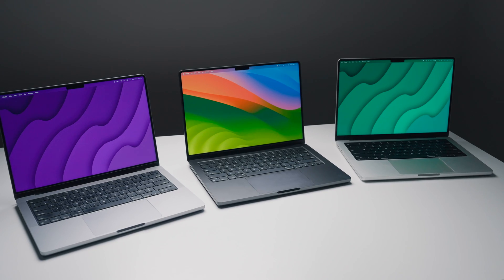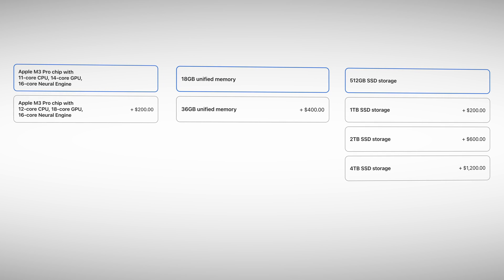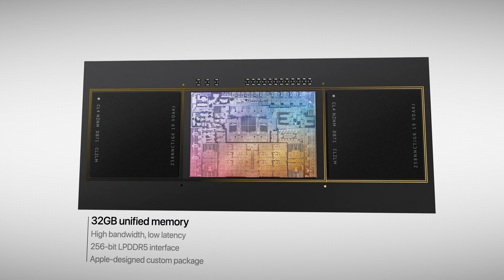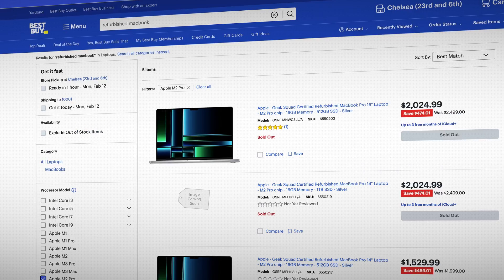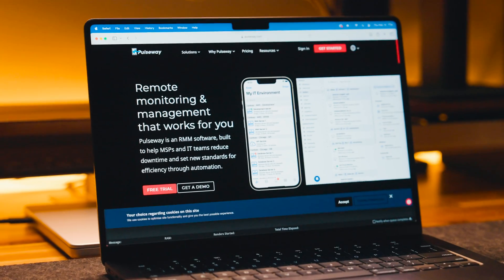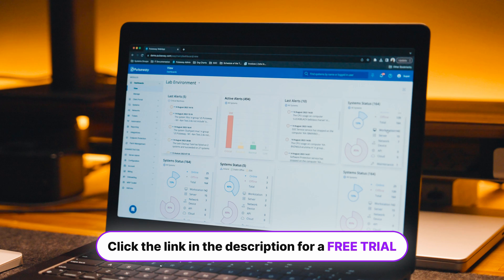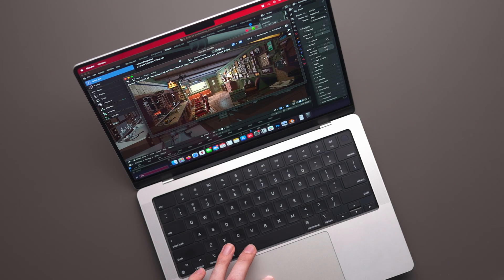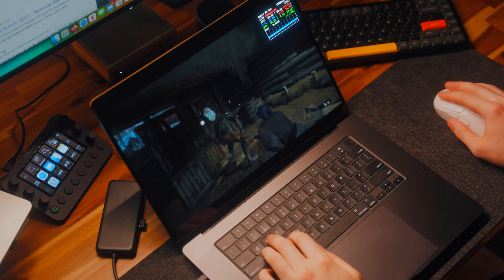M1 Pro vs M2 Pro vs M3 Pro MacBook - ULTIMATE Comparison!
I bought every single generation of the 14" MacBook Pro and compared them in everything from CPU performance, coding, Adobe workflows, blender, gaming, battery life, and even thermal performance. The question is - which one should you get? The latest and greatest, or save some money and get the M1 Pro or M2 Pro instead?

These are the best MacBook Pro deals I could find:
⮕ M1 Pro MacBook
⮕ M2 Pro MacBook
⮕ M3 Pro MacBook

00:00 Introduction
00:30 Physical Differences
01:04 Configurations
02:15 SSD Speed
02:26 Pro Chip Differences
03:52 Pricing
04:33 Multitasking and Everyday Usage
05:21 Pulseway
06:26 CPU Performance
07:11 Creative and Adobe Workflows
07:28 Video Editing
08:20 3D Workflows
09:04 Gaming
09:38 M3 Pro Performance Explained
10:26 Heat and Thermal Performance
10:36 Battery Life
11:32 Which One Should You Get?
13:07 Pro or Max Chip?